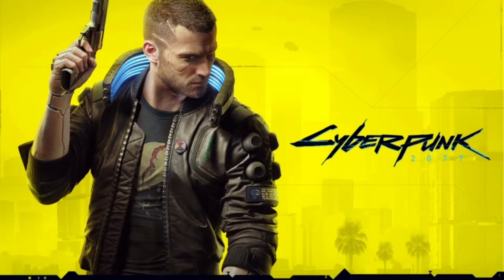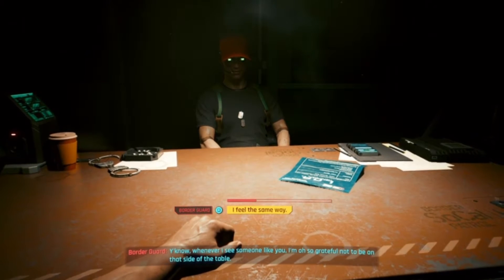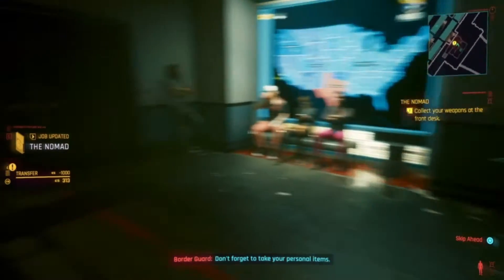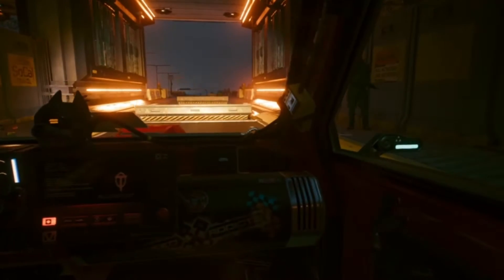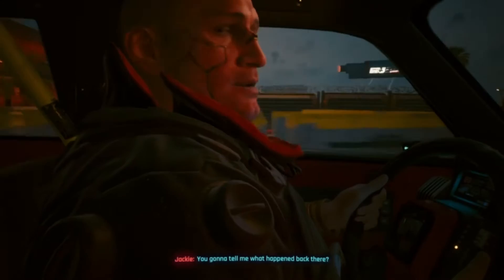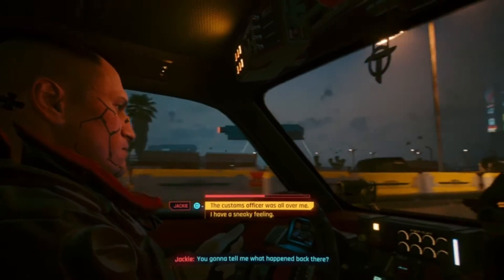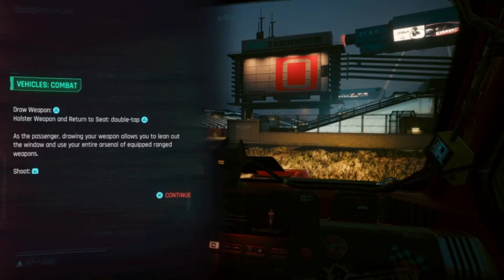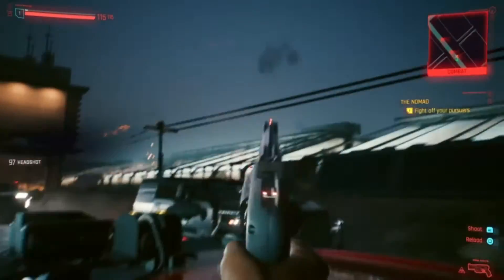Cyberpunk 2077 (PS5 Update) Review